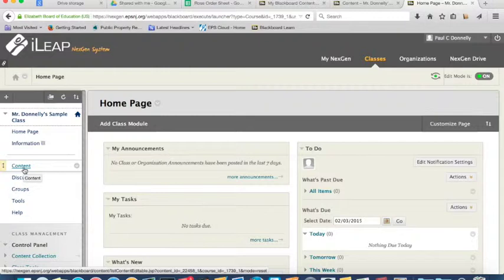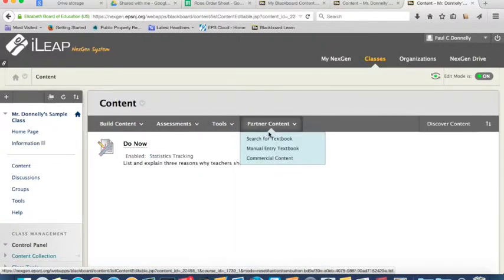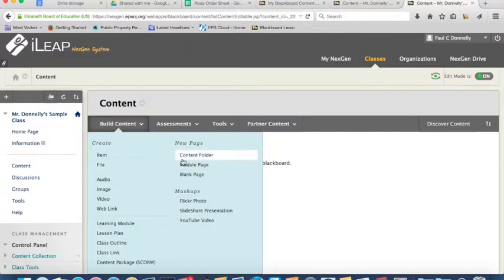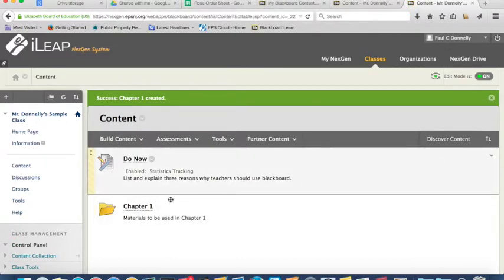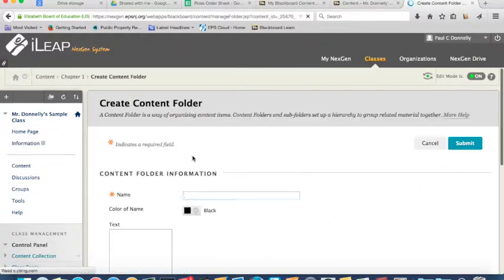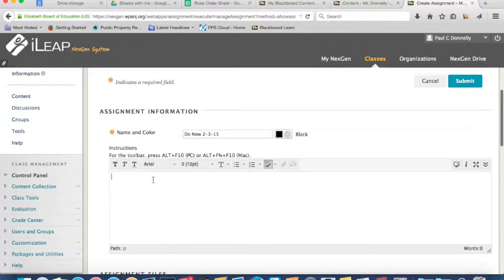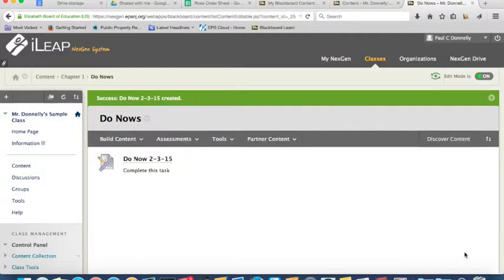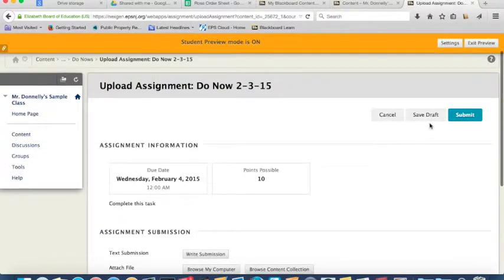Organizing Content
This shows teachers how to organize their content into folders